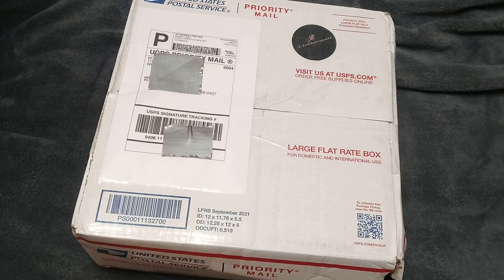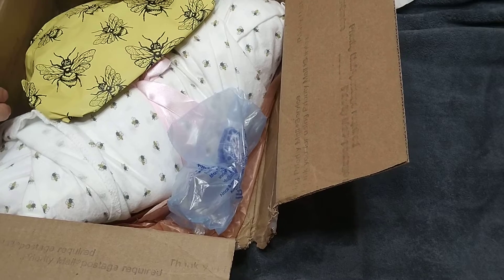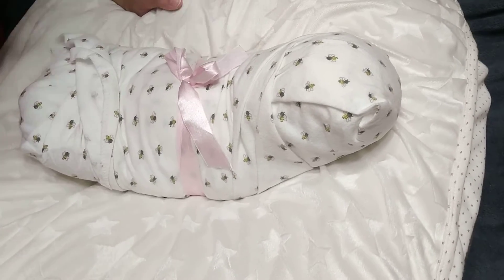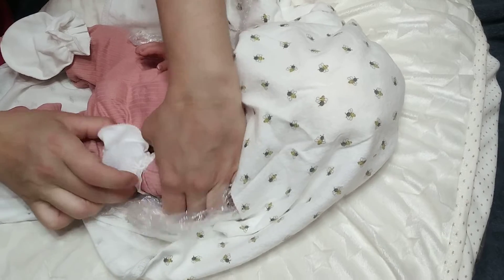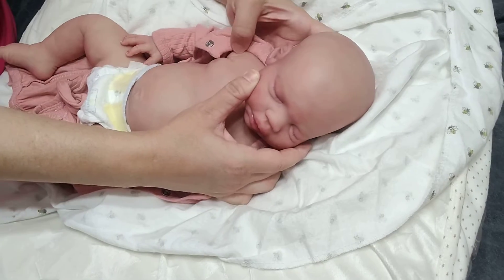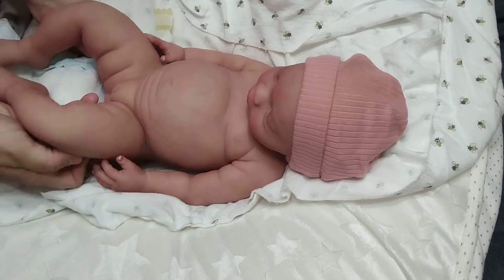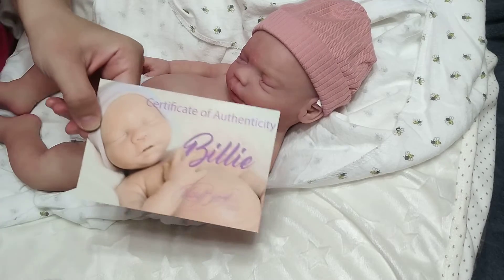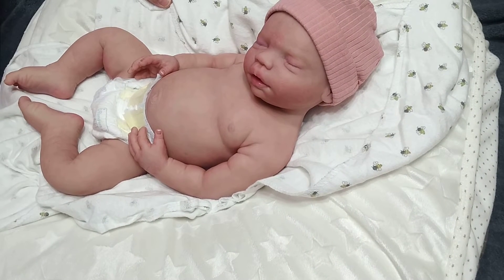Box opening of my first full body silicone doll!!!